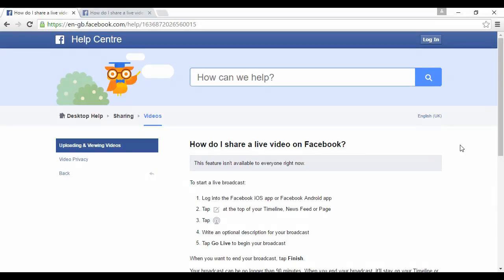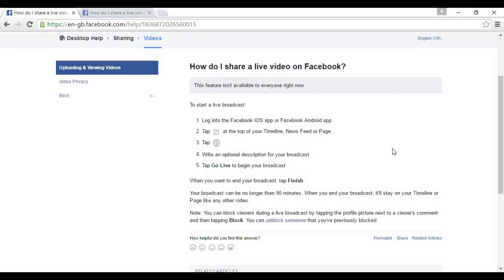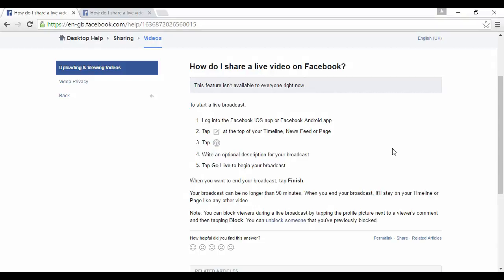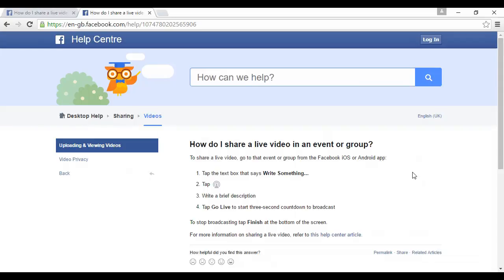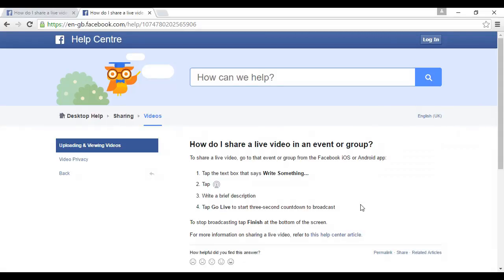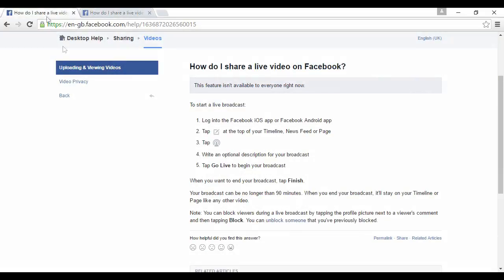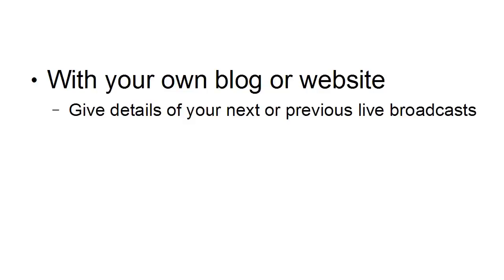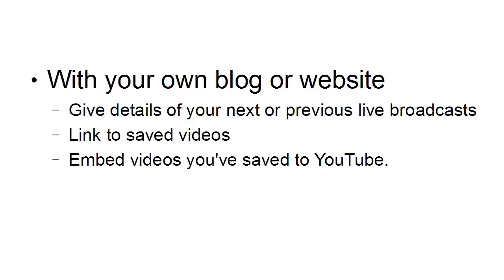Integrating Facebook Live With Other Social Media | Facebook Live Blueprint